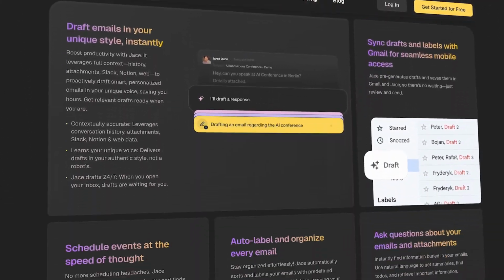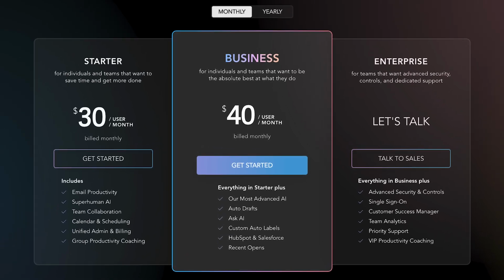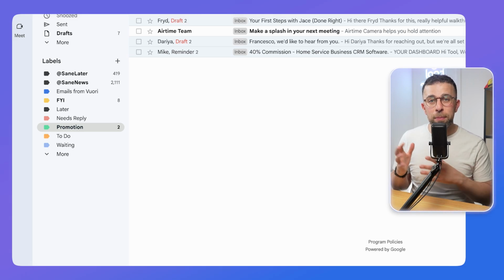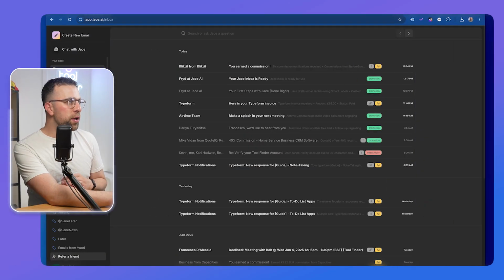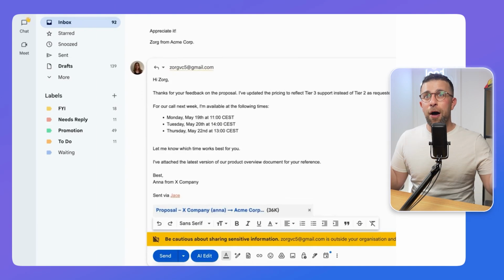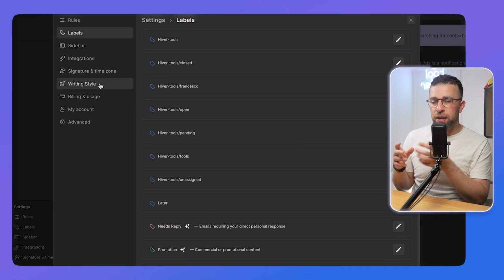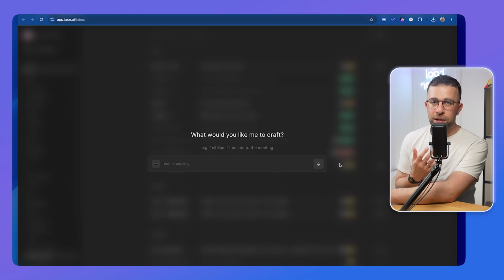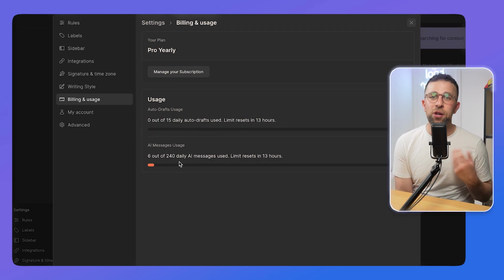Jace AI: Email Hype or Good?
Stop doing busywork! Try Bento Focus Jace AI is an email assistant that is appearing a lot. Try Zapier for free